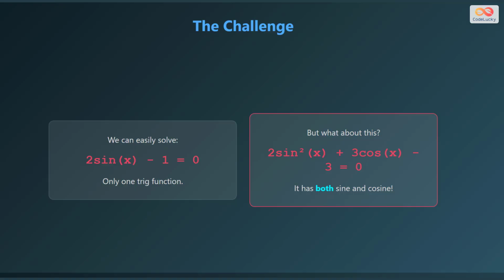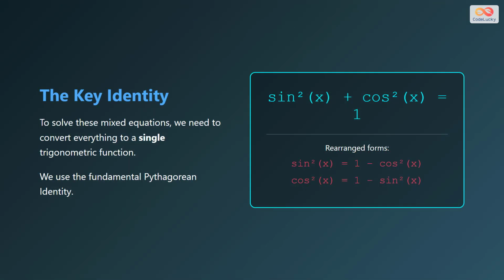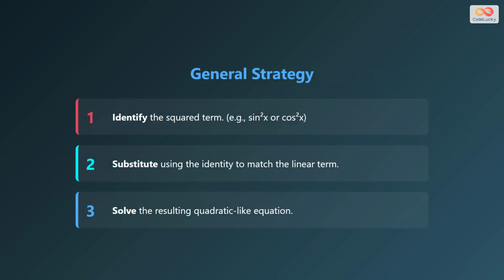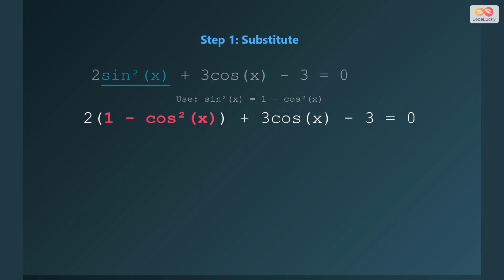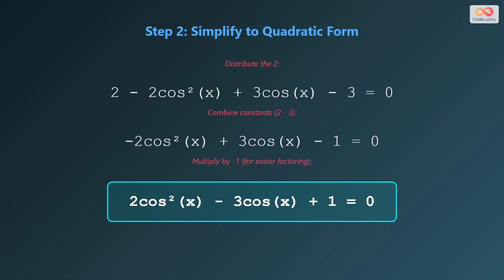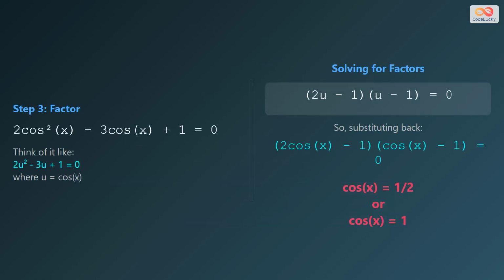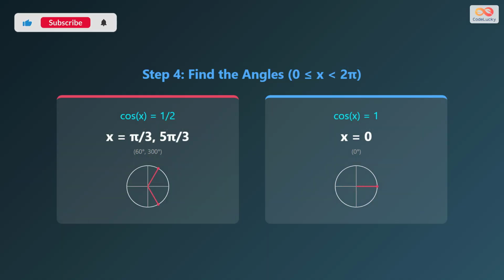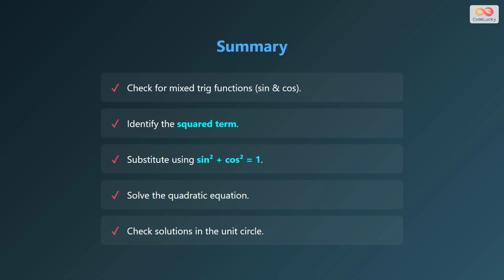Solving Trig Equations with Multiple Functions | Substitution Method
Learn how to solve trigonometric equations that contain both sine and cosine functions using the Substitution Method! 📐

In this video, we break down the step-by-step process of using the Pythagorean Identity (sin²x + cos²x = 1) to convert mixed equations into solvable quadratic forms. This is a crucial skill for Precalculus and Trigonometry students.

We cover:
🔹 Identifying when to use substitution
🔹 Applying the Pythagorean Identity
🔹 Factoring the resulting quadratic equation
🔹 Finding the exact angles on the unit circle

Perfect for beginners and those reviewing for exams! 🎓

Chapters:
00:00 - Solving Trigonometric Equations Using Substitution
00:18 - The Challenge of Mixed Functions
00:42 - The Pythagorean Identity
01:06 - General Strategy
01:29 - Example Problem Setup
01:52 - Step 1: Substitution
02:13 - Step 2: Simplify to Quadratic Form
02:41 - Step 3: Factor the Quadratic
03:09 - Step 4: Find the Angles
03:34 - Summary
03:58 - Outro